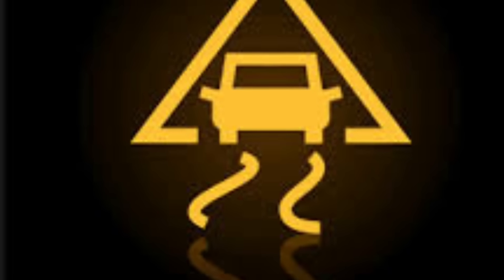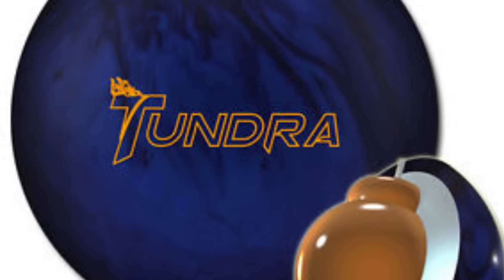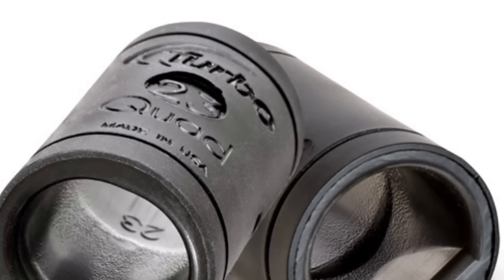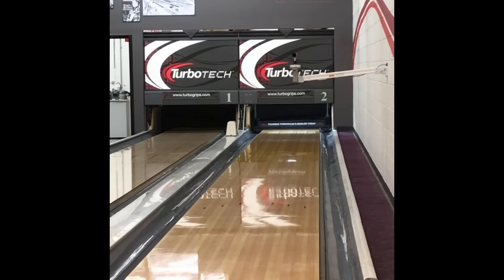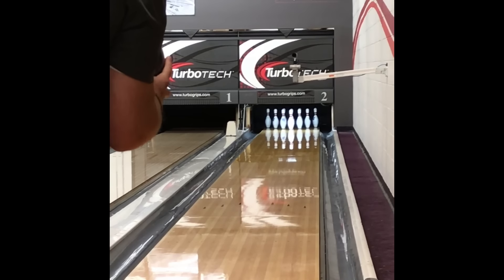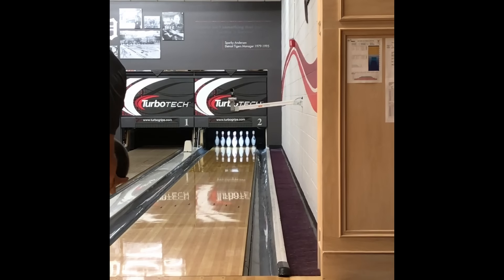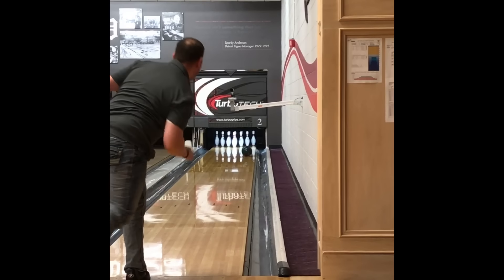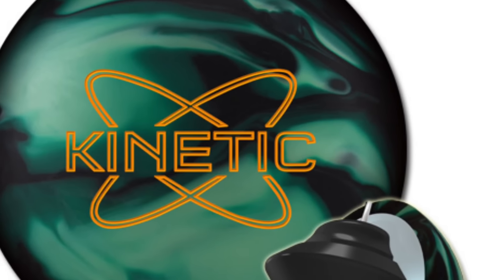Track Tundra and Kinetic Emerald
A few shots by each ball